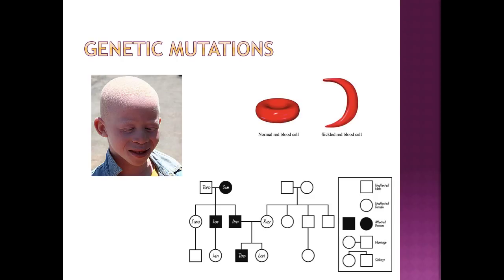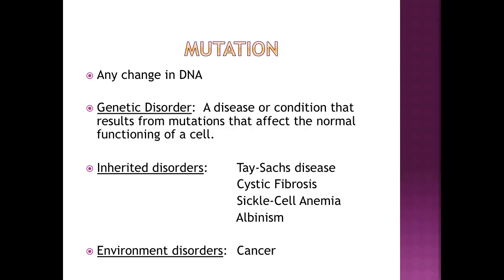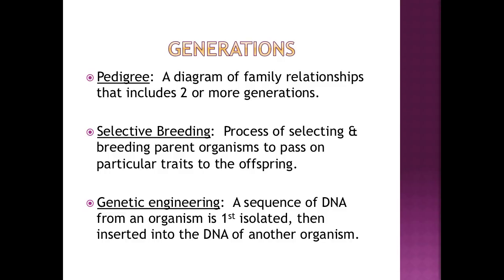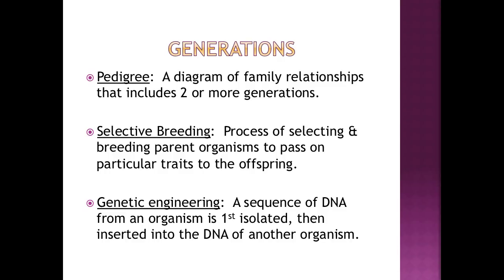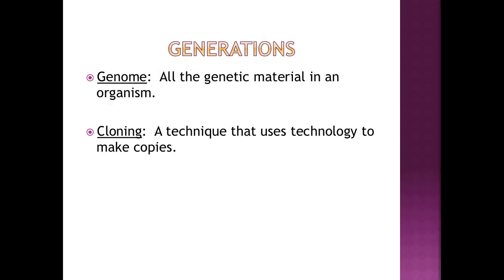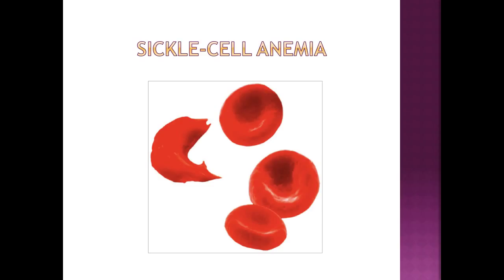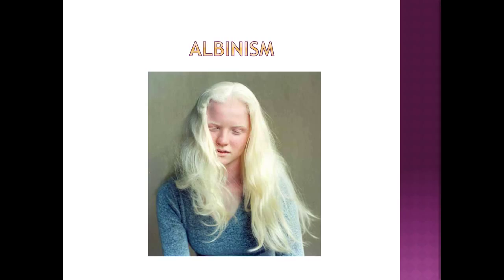Genetic Mutations Powerpoint Recording